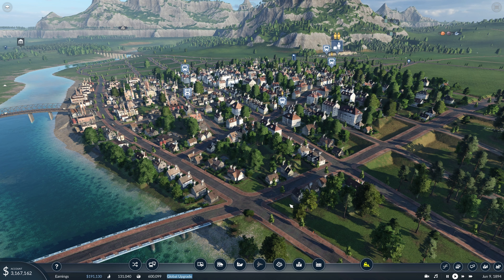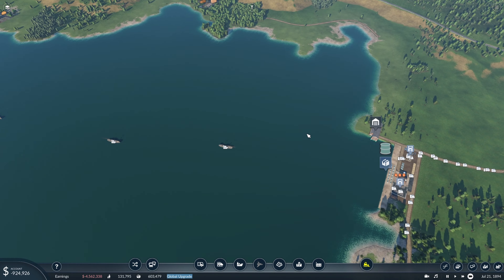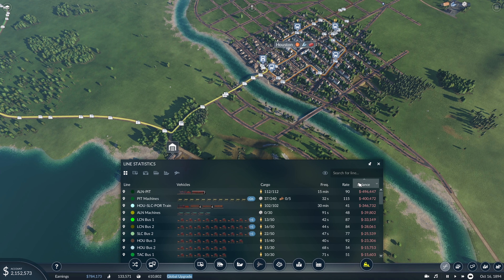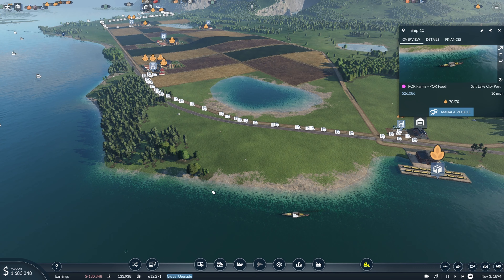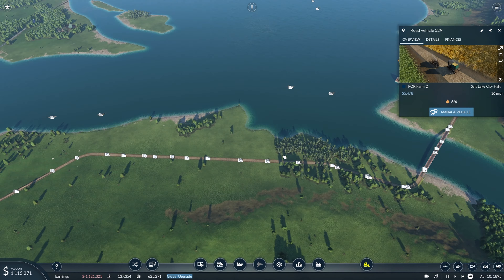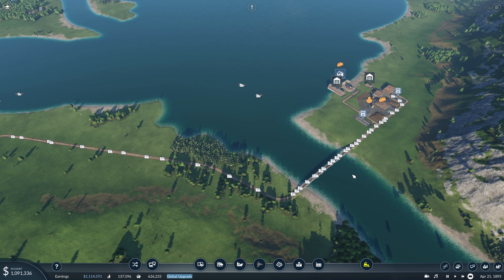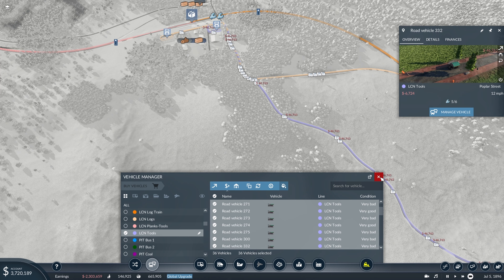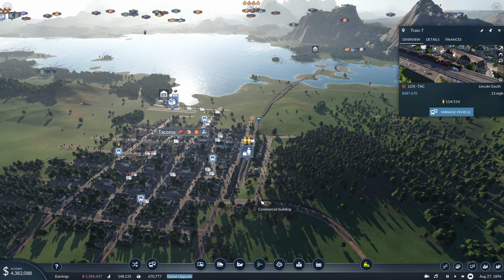No More Horses - Transport Fever 2 | EP 13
In this video we upgrade some old lines and add some help in areas where trucks might not be the best vehicle to go with.